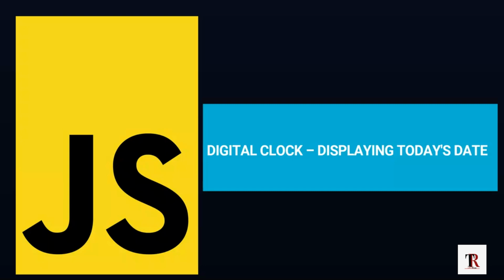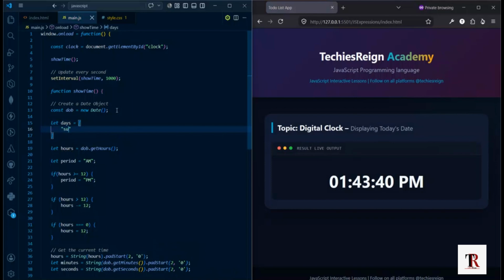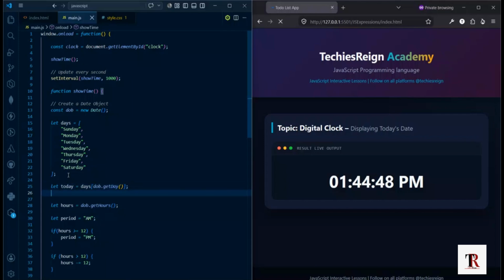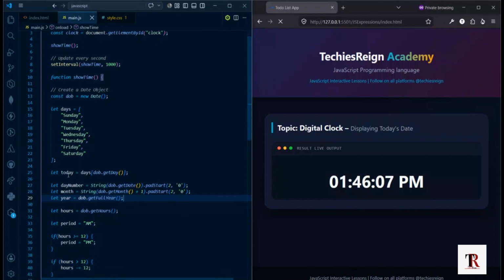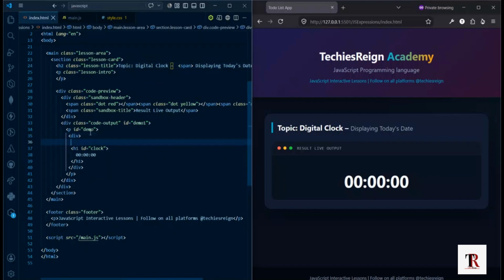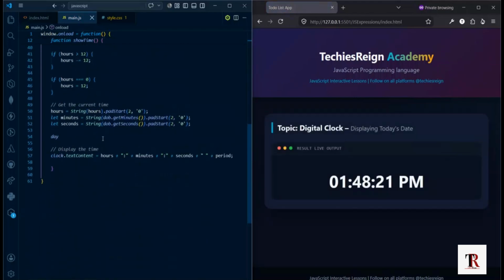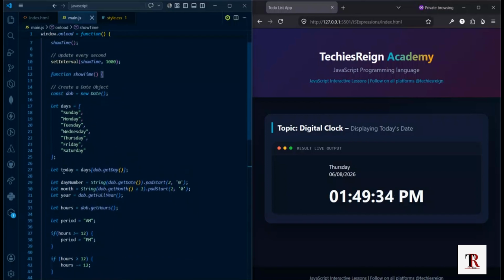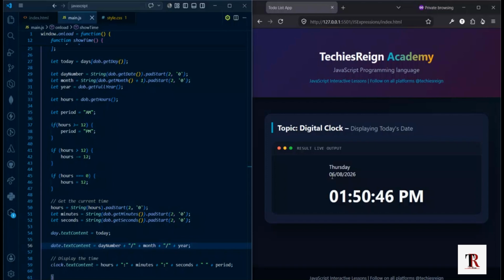Digital Clock - Display Today's Date